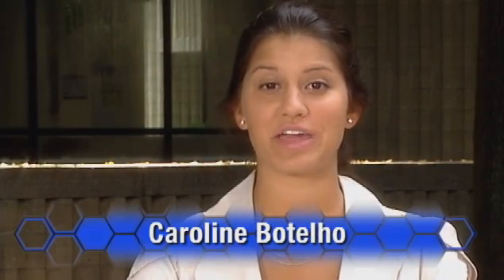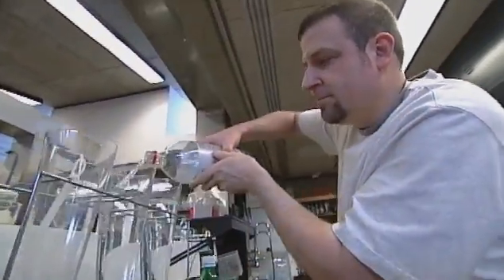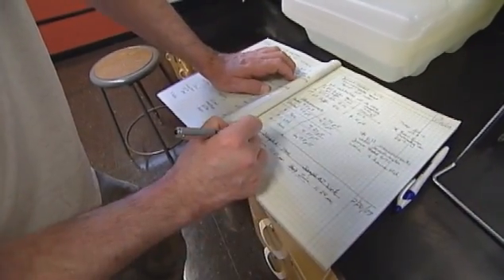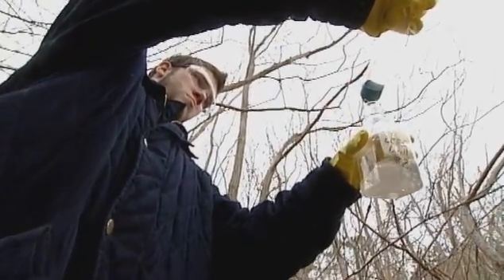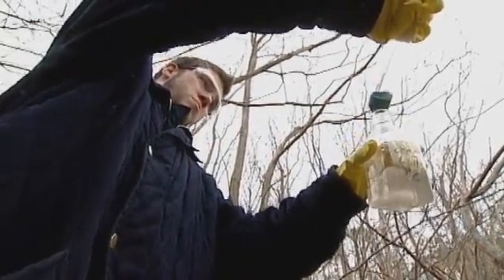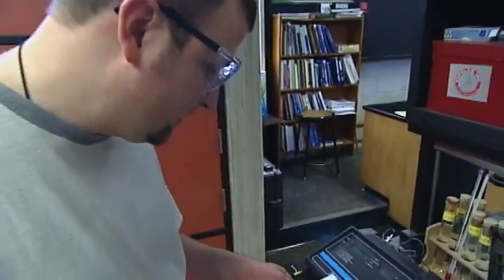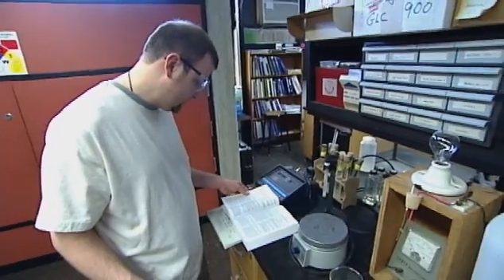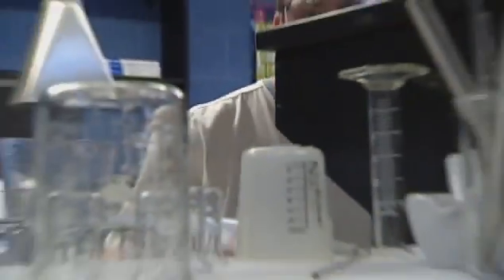Father Changes Career, Studies Green Technology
Father of four Matthew Kusza is changing careers by studying environmental technology.  Careers in green tech are growing at a fast rate.  Local community colleges offer flexible class schedules to accommodate even the busiest father.